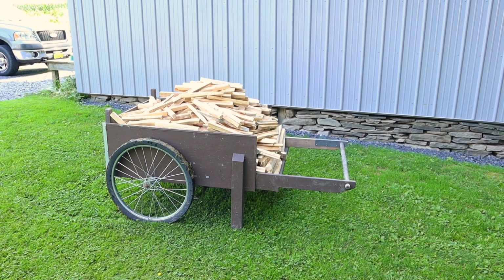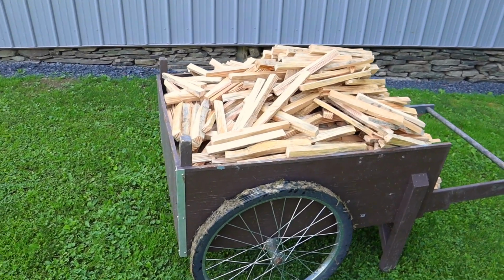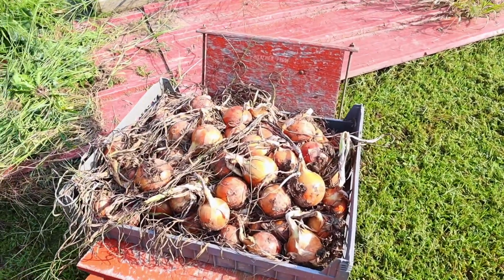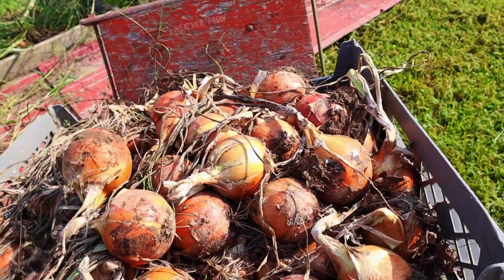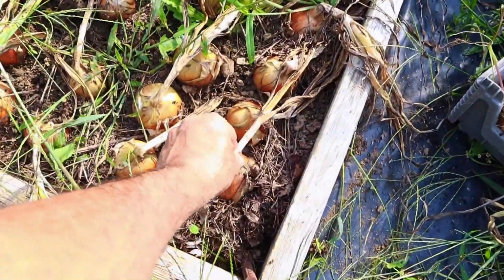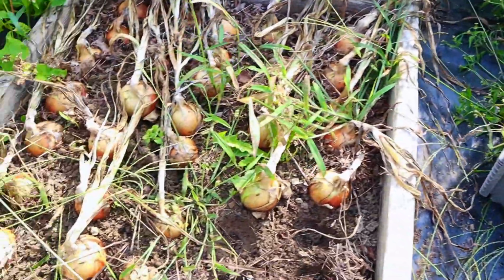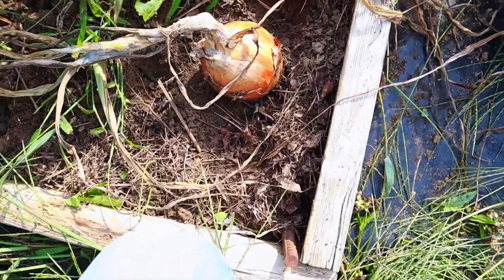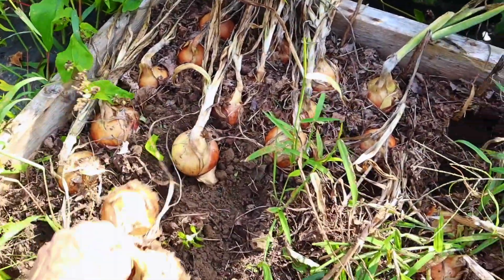An Excellent Minibed Onion Harvest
Minibed gardening does not mean small yields, as this video shows.